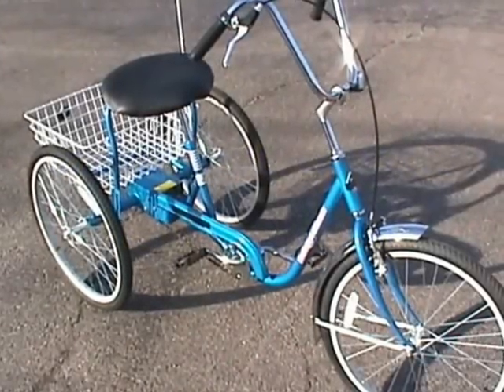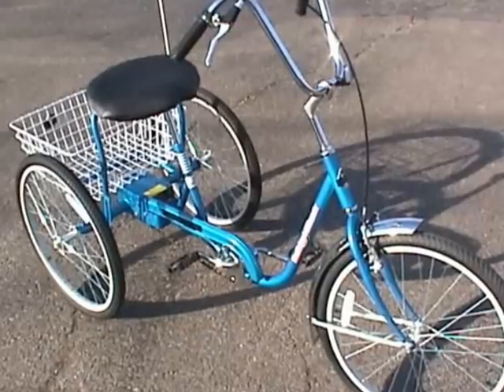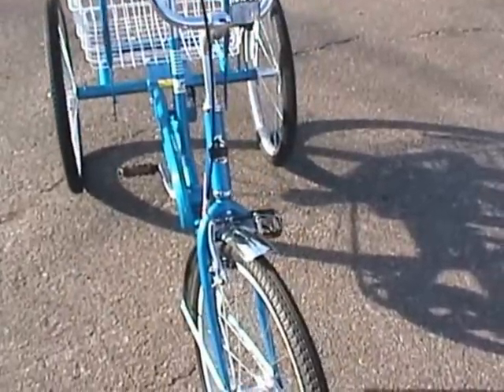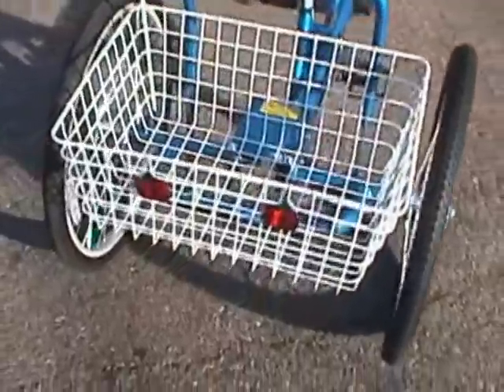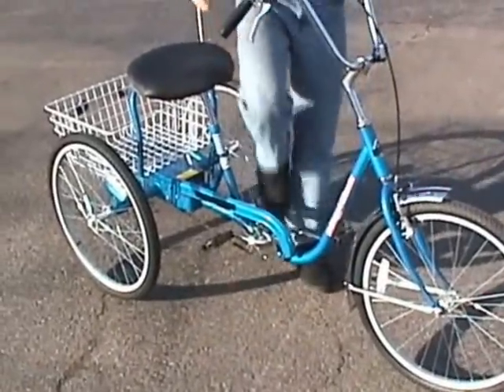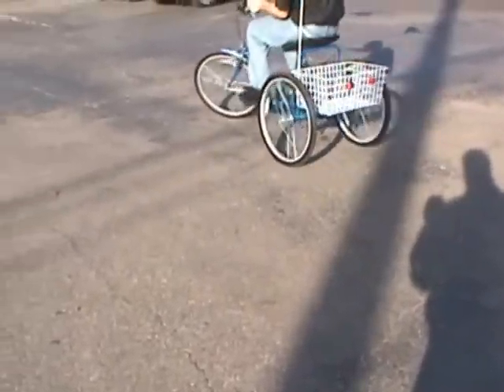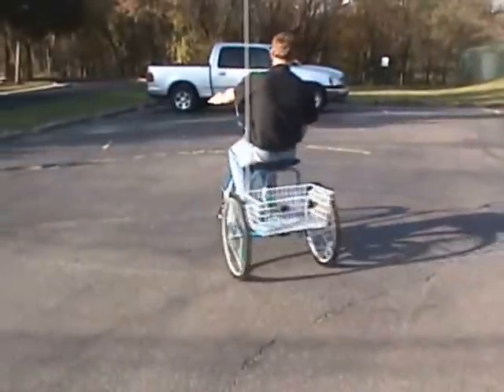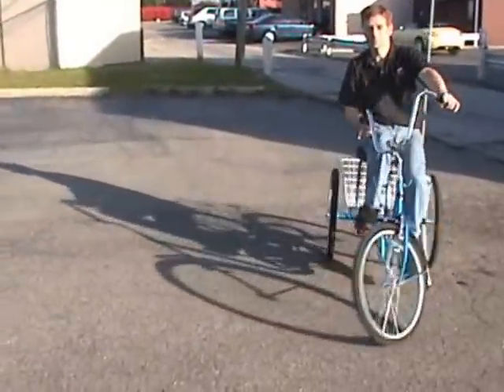Desoto Classic Adult Tricycle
The industry standard for premium adult trikes, and it's easy to see why. Our
popular Desoto Classic trike is famous for its comfortable ride, responsive performance
and terrific value.

Industrialbicycles.com